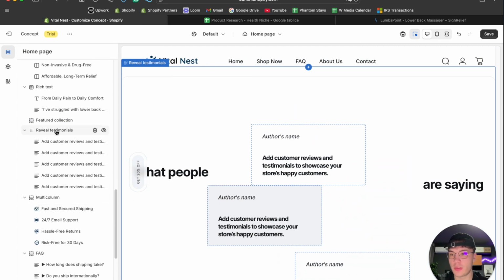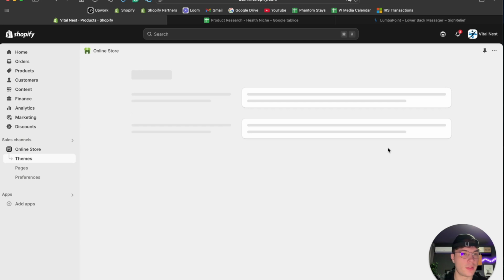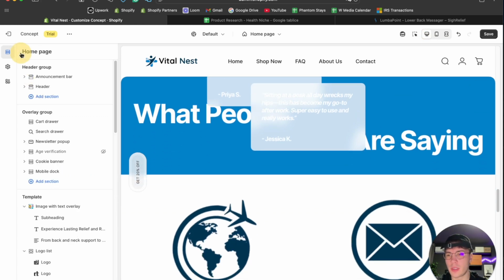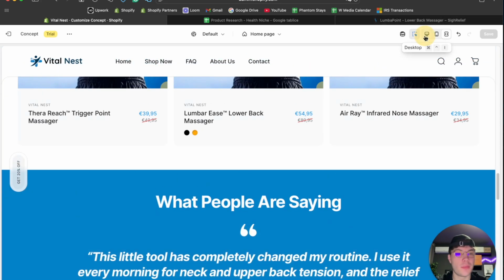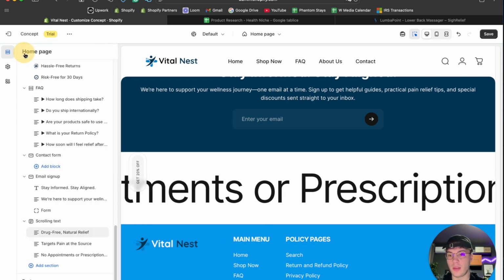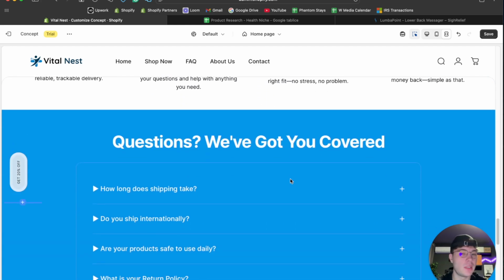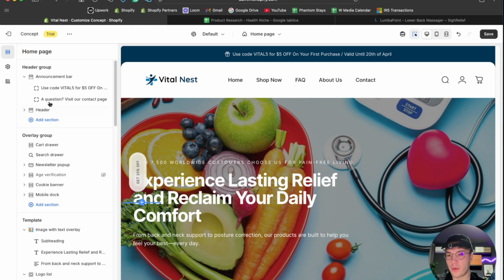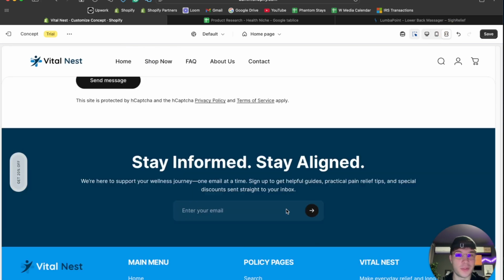🏠 Building Our Shopify Dropshipping Home Page (Part IV) | Step-by-Step Store Design Guide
In this video, we begin designing the Home Page for our Shopify dropshipping store — the most important part of your online shop. A strong homepage builds trust, shows professionalism, and guides your visitors toward making a purchase.

🎯 What You'll Learn:

How to structure a homepage for dropshipping success

Best sections to include: hero banner, featured products, testimonials & more

How to customize Shopify themes (no coding needed)

Branding tips for color, fonts, and layout

Mobile optimization tips for better user experience

🛍️ Perfect for:
✔️ Shopify beginners
✔️ Dropshipping store owners
✔️ Anyone building a professional e-commerce brand from scratch

🧠 Remember: Your homepage is your store’s first impression. Make it count!

💬 Got questions about customizing your theme or homepage layout? Drop them in the comments!

✅ By the end of this video, your homepage will be fully functional, visually polished, and ready to impress your first customers.